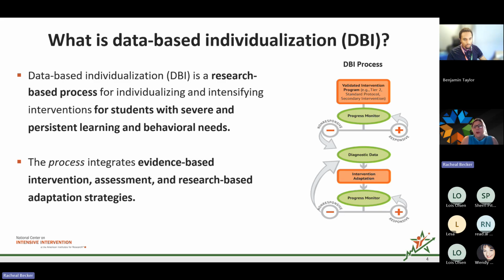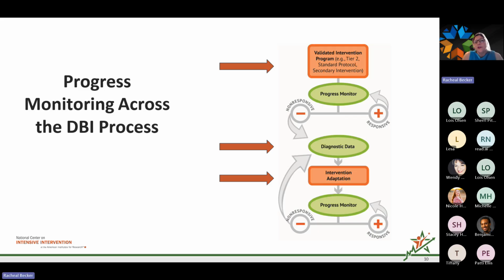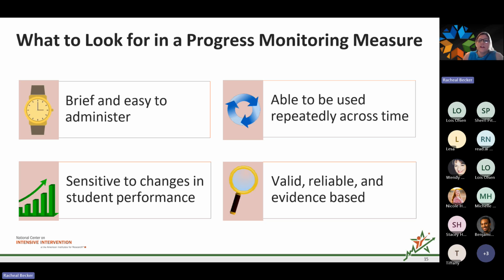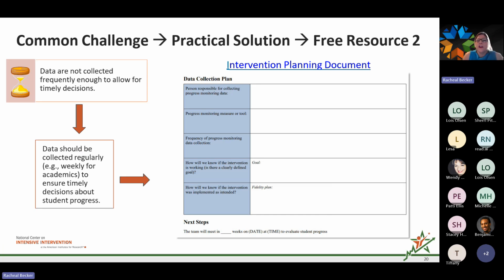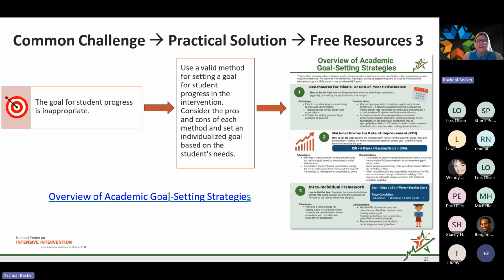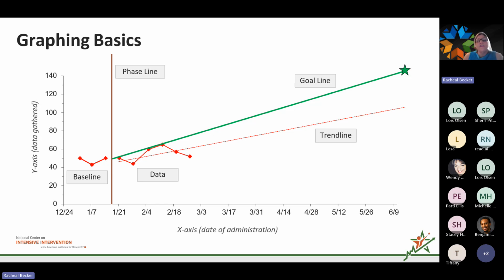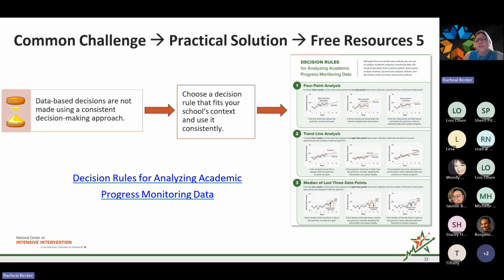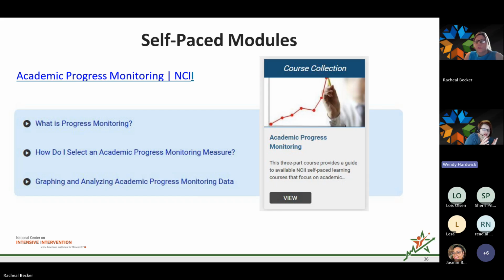Overcoming Barriers To Academic Progress Monitor | OKMTSS Community | March 25, 2026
OKMTSS Community Of Practice
Presenter Name: Racheal Becker | OKMTSS Specialist
Presentation Name: Overcoming Barriers To Academic Progress Monitoring With Free Resources
PowerPoint Presentation was created by Cat Merkle & Kyle Allen of the American Institutes For Research